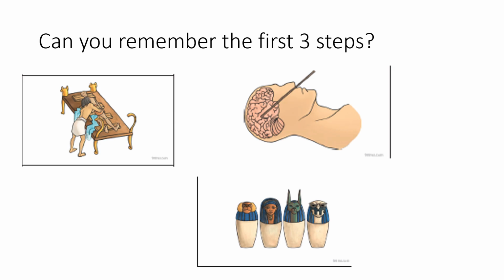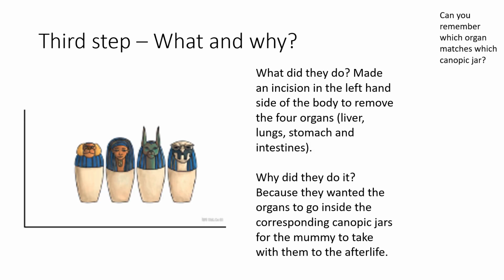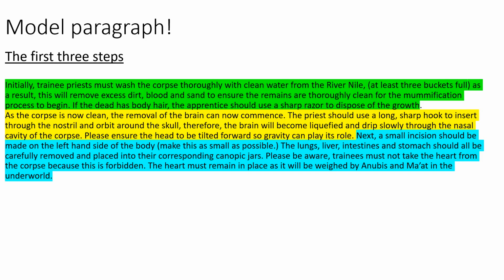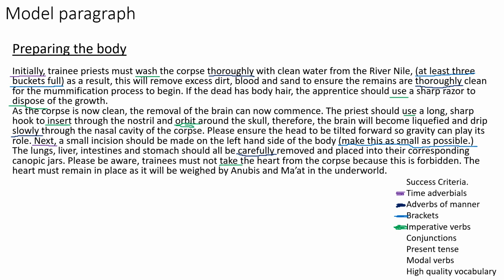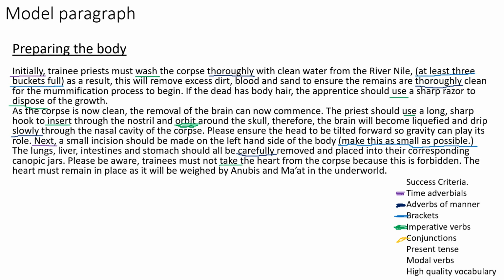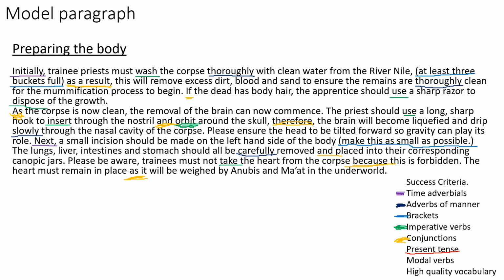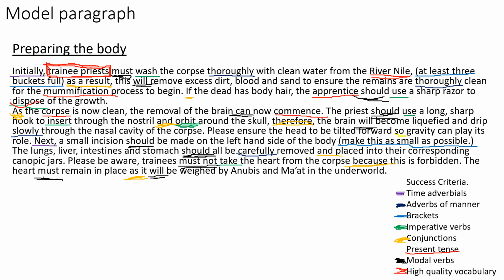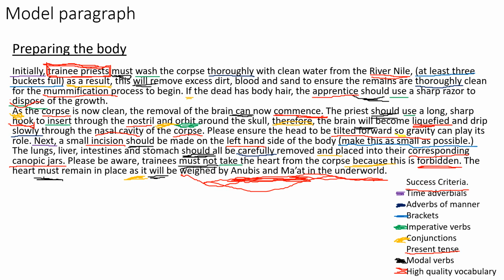5/2/21 English - Writing the explanation text